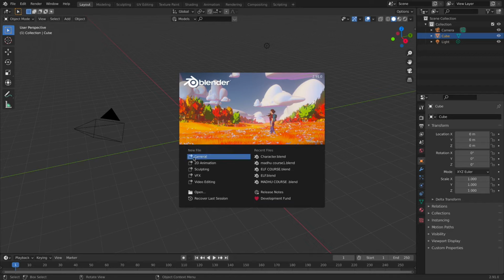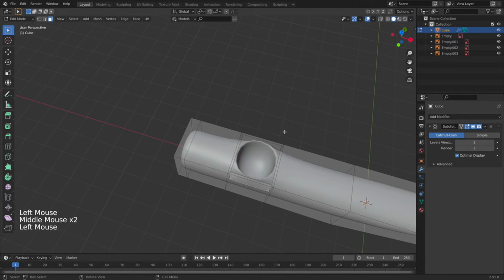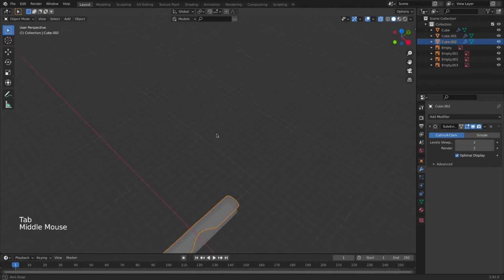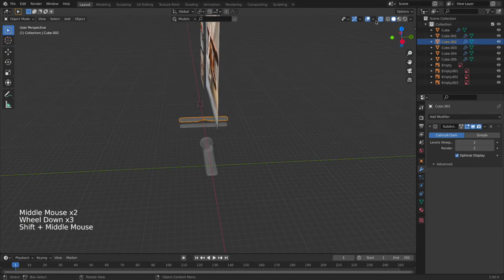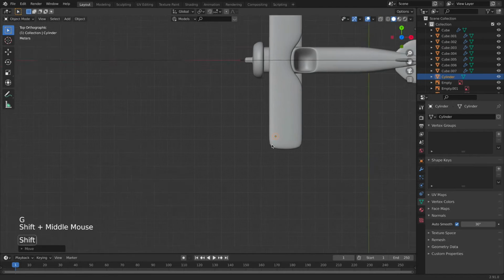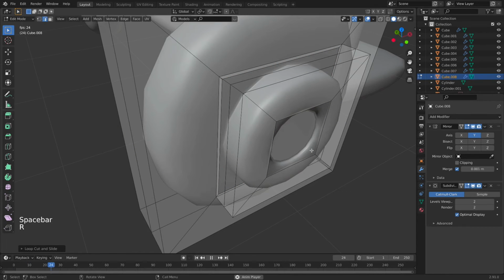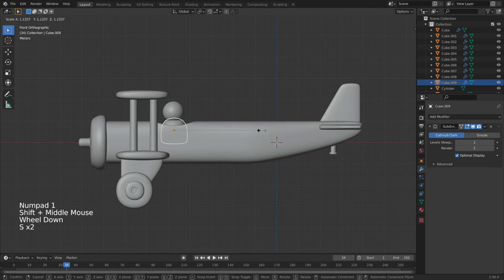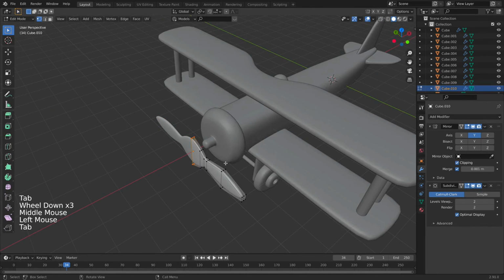Blender Modelling Airplane